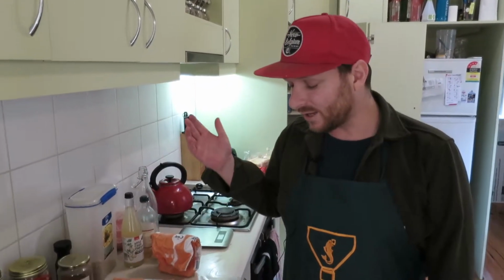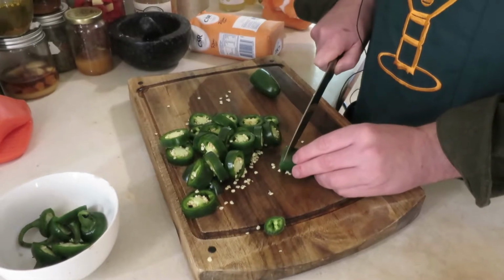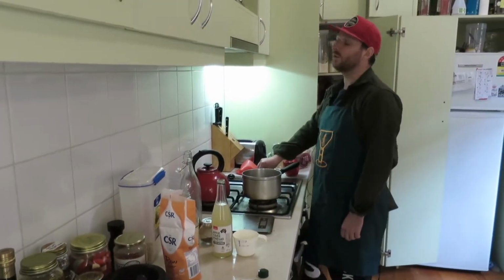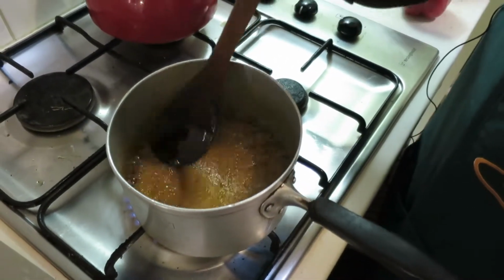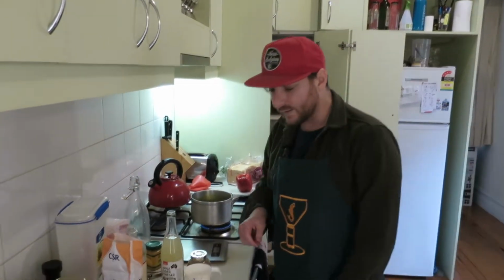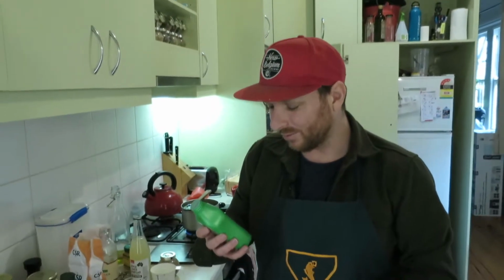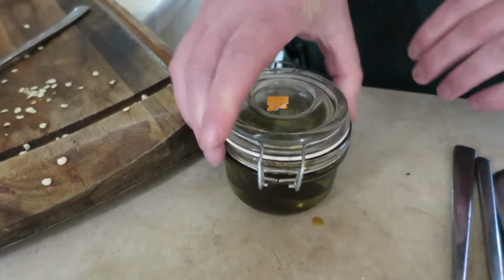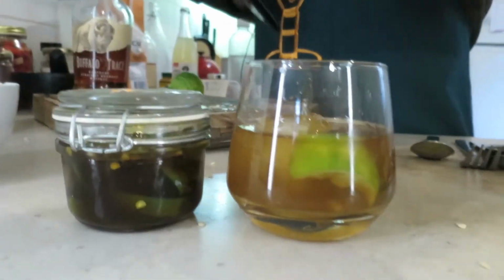Cowboy Candy and a Cocktail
Cloves and raw sugar make this cowboy candy richer than other versions. Learn how to candy jalapenos, and then make a bourbon cocktail with the leftovers.

Truly a blessed combination!

Ingredients

Cowboy Candy:
Jalapenos
Brown Sugar
Apple Cider Vinegar
Ground Cloves
Ground Turmeric

Cocktail:
Bourbon
Bitters
Cowboy Candy Syrup
Lime
Soda
Cowboy Candy to garnish